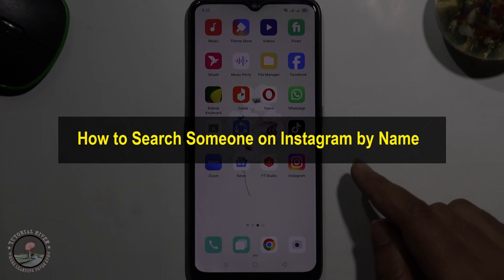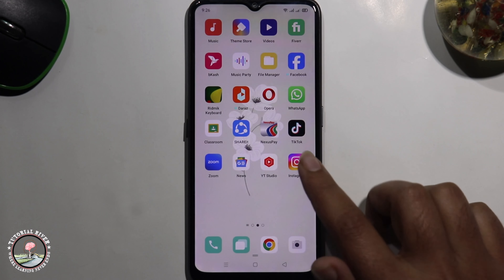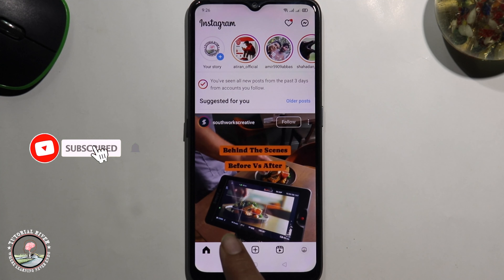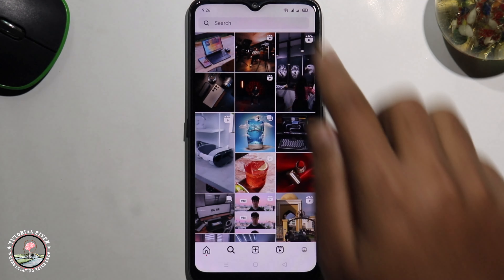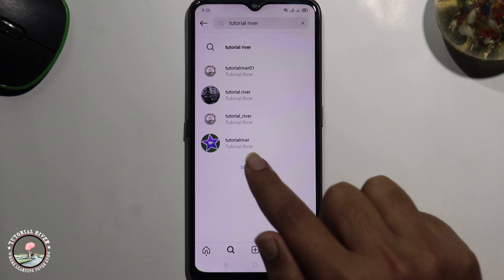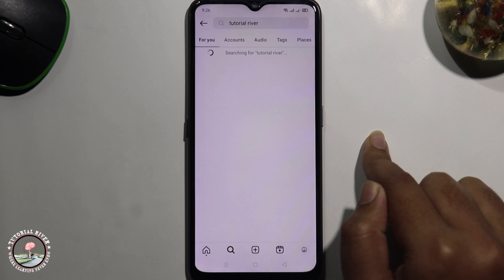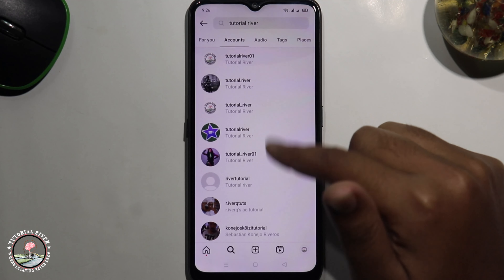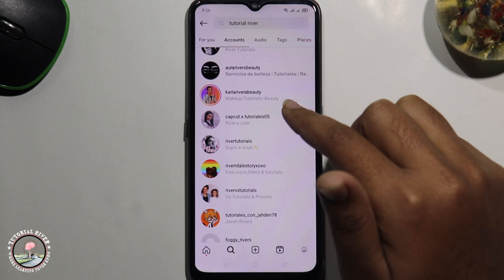How to Search Someone on Instagram by Name 2025 [Easy]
This video will teach you best methods on how to find someone on Instagram by Name

Video Parts:
0:00 Info & Intro
0:10 Open Instagram
0:26 Search Name
0:56 Ending & Outro